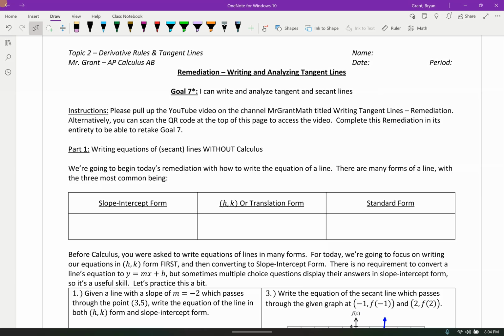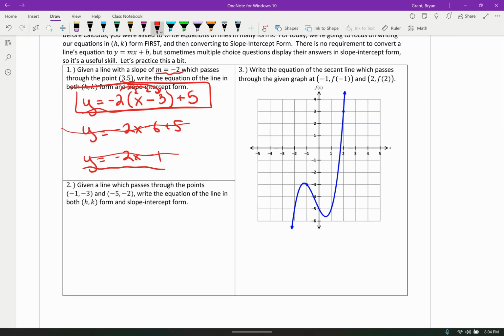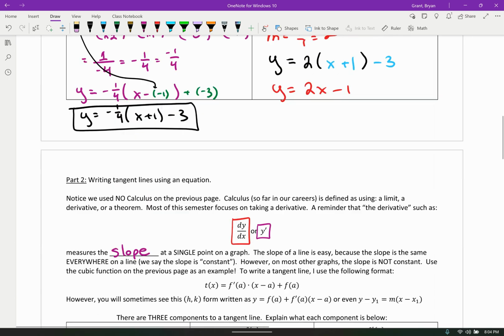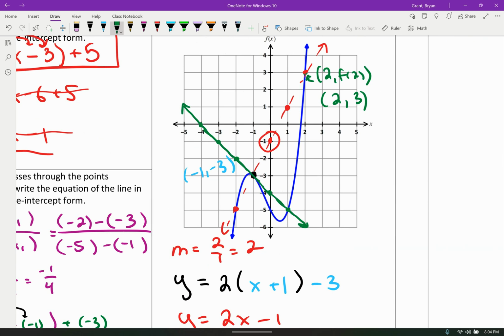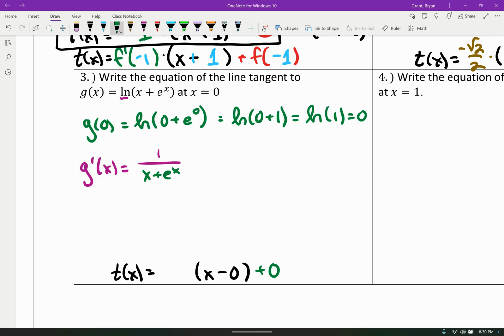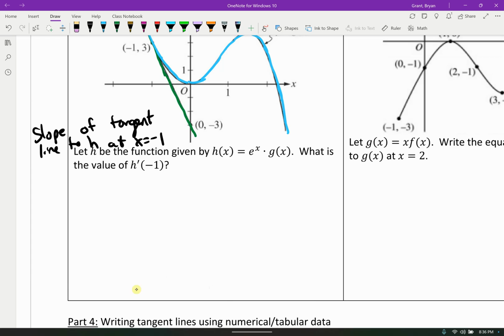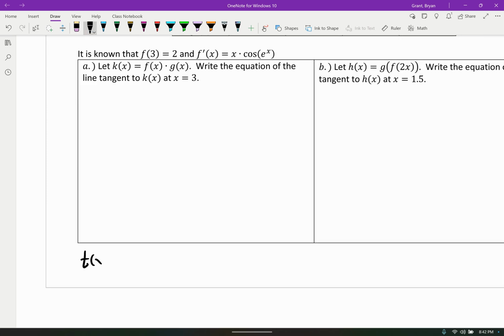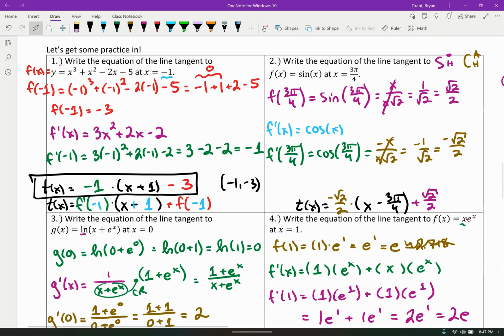Writing Tangent Lines - Remediation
This video is designed as a REVIEW/REMEDIATION of Writing Tangent Lines.  It should be viewed AFTER learning your derivative rules.  You can watch it as a review for your exam, or as remediation if you need to re-take your exam.  It assumes you know derivative rules (power, chain, product, quotient, natural logs, and exponentials).